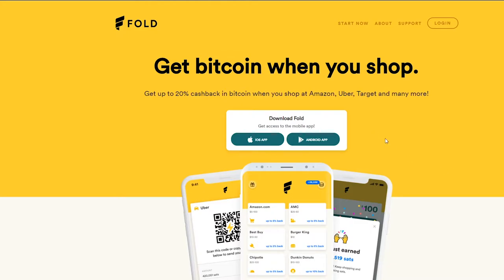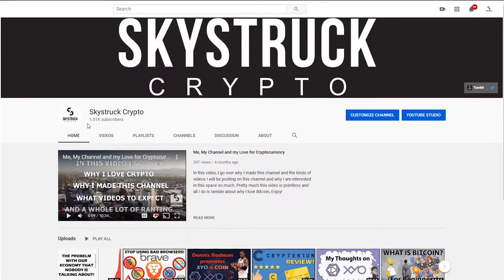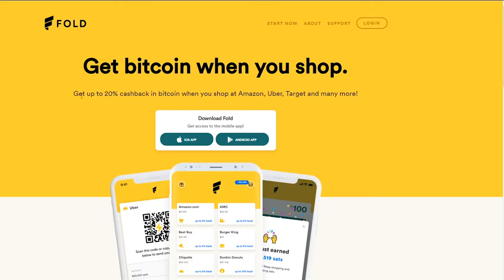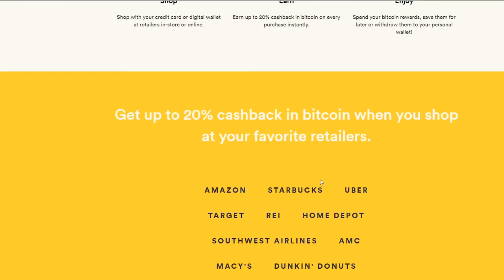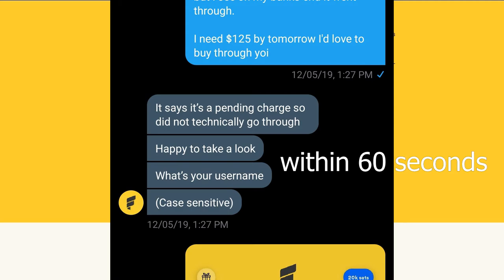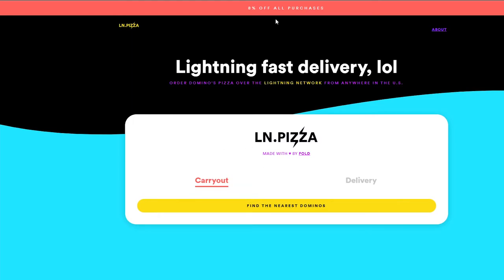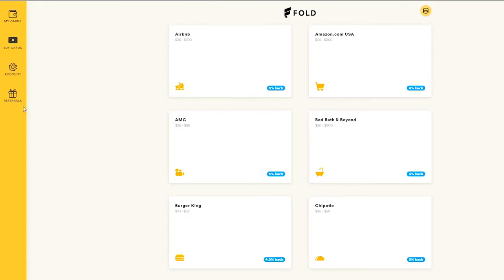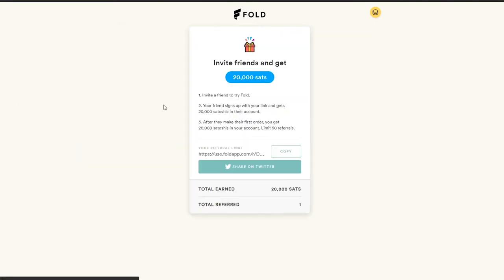Why I love the FoldApp! (Hint: FREE bitcoin!)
In this video, I go over what the FoldAppp is and how you can earn free bitcoin while you make your normal everyday purchases.